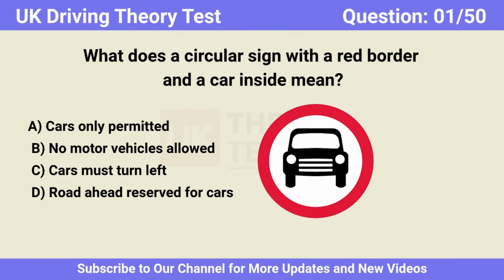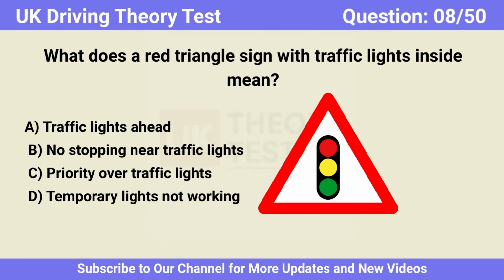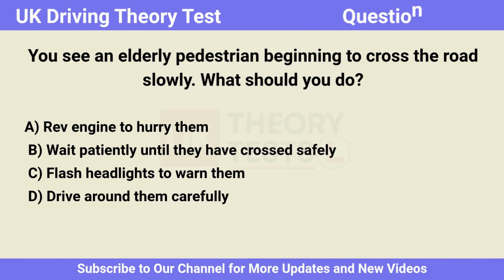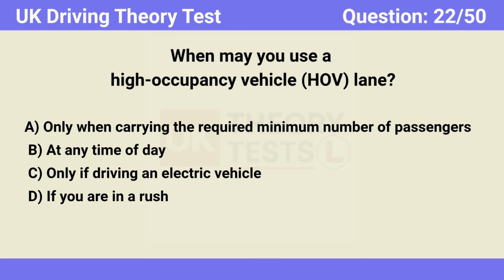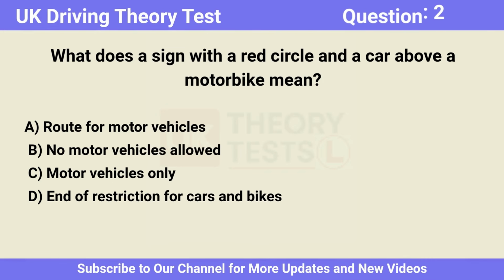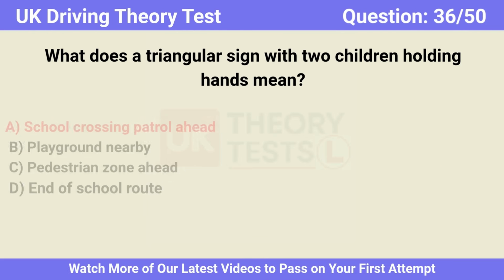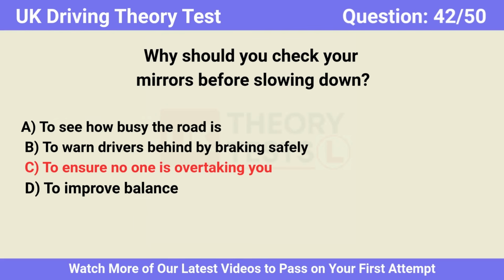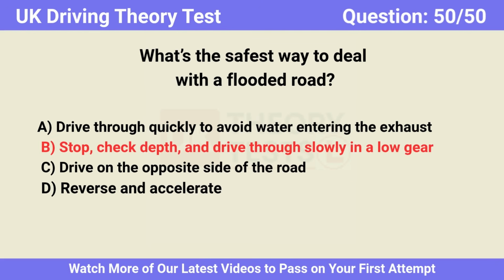UK Driving Theory Test 2025 | Full DVLA Mock Test with Answers | Pass First Time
Are you getting ready for the UK Driving Theory Test 2025?
This full-length DVLA mock test will help you prepare and give you the best chance to pass first time.

In this video, you’ll find 50 multiple-choice questions with answers to test your knowledge of real DVSA Exam-Style practice questions that includes road signs, rules of the road, and driving safety.

 Watch until the end to check your final score

Prepare smarter, practice harder, and pass your UK driving theory test in 2025 on your first attempt!